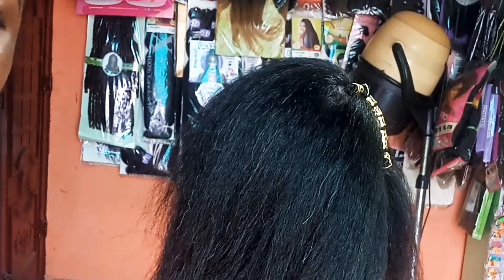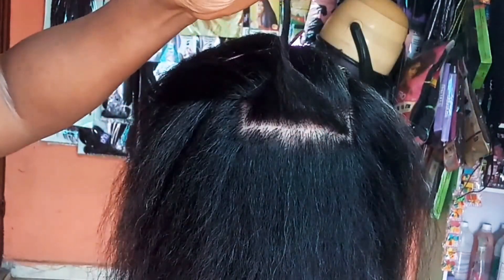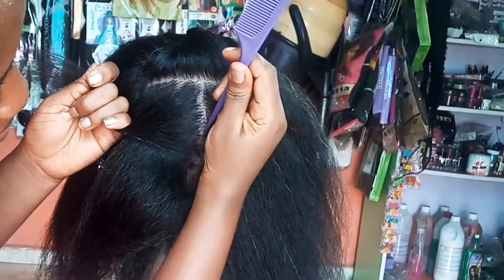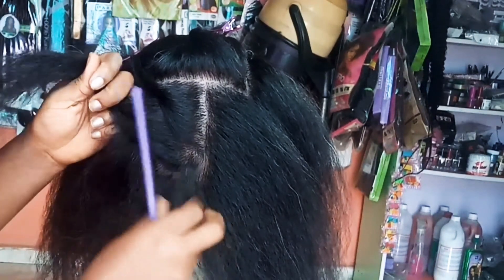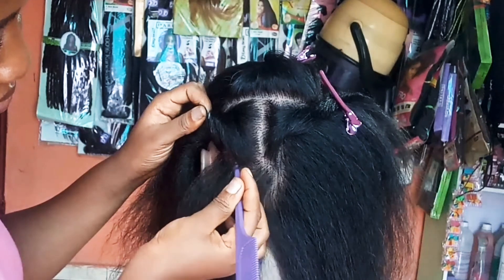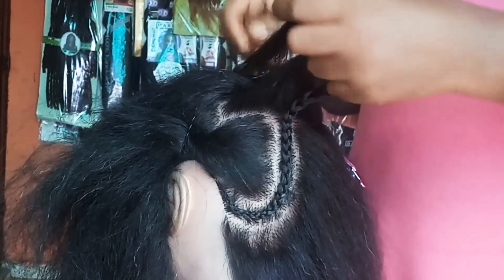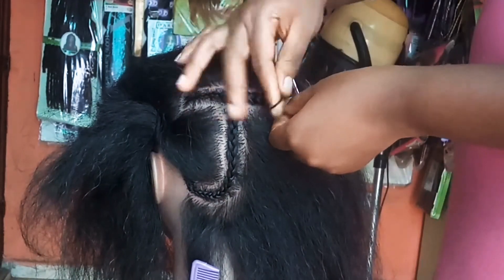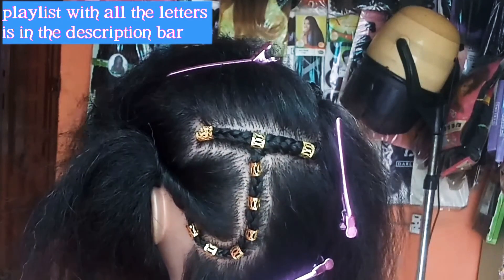Braiding letters: How to braid letter J in hair tutorial.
This is a tutorial of how to braid letter J which is in continuation of how to braid letters or alphabets series. Braiding letter J can help your braid names or other words on a persons hair. After we are done braiding all the letters or alphabets, we can dabble a little into words but with the letter braiding tutorial, we will be able to braid different names or words on hair. Name braids for beginners. Braiding The Letter J In Hair - Braiding Names In Hair.